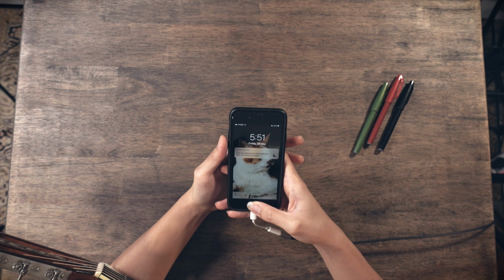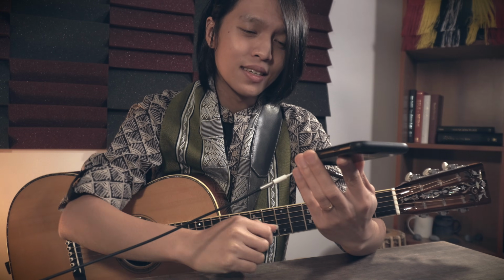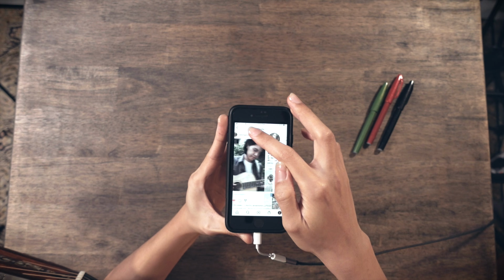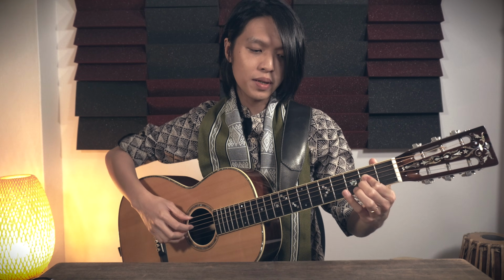Open vs Closed Position in Fingerstyle Arrangements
Arranging fingerstyle songs can be done in many different ways, and here I'll be exploring the differences between an arrangement in open vs closed position. Delve deeper into the art of arranging any song on fingerstyle guitar systematically and efficiently!

Timestamps:
0:00 Intro
0:47 Initial Impressions
2:31 In-depth Comparisons
8:12 Summary

‘Fingerstyle For The World’ aims to help guitarists around the world become better musicians.